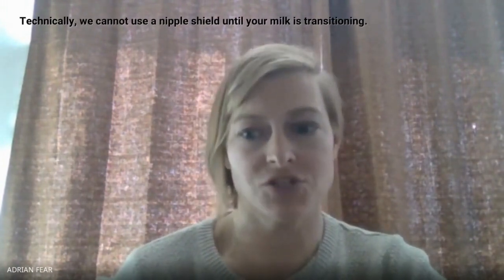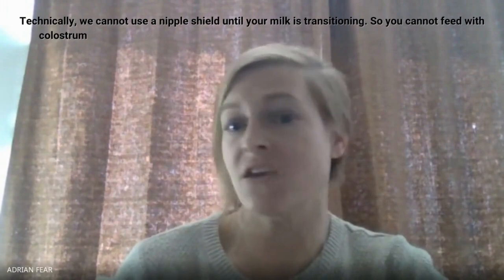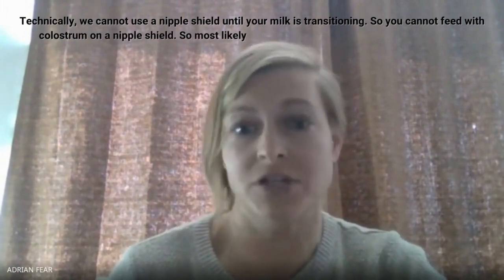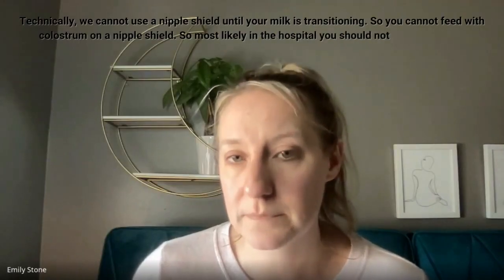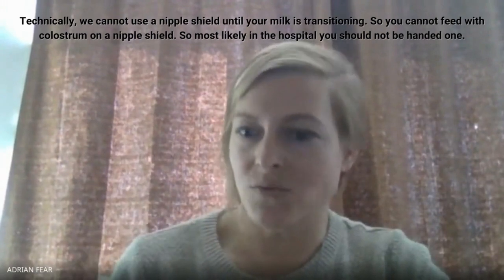Using a Nipple Shield as a Tool to Help With Breastfeeding - Clip from Spilling the Milk Podcast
Adrian Fear, IBCLC, explains how and when to use a nipple shield to assist with getting breastfeeding off to a strong start. If you find value in this clip, please check out the full episode in the Podcast playlist, and if you want lots and lots of breastfeeding education and support to start your breastfeeding journey from a place of calm and confidence, head and learn more about Empowered Breastfeeding Bootcamp™.